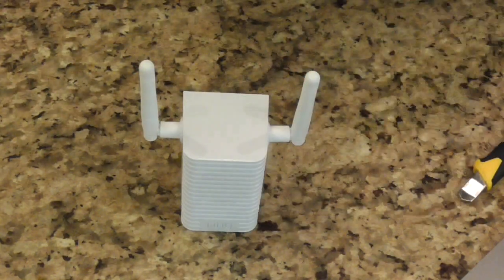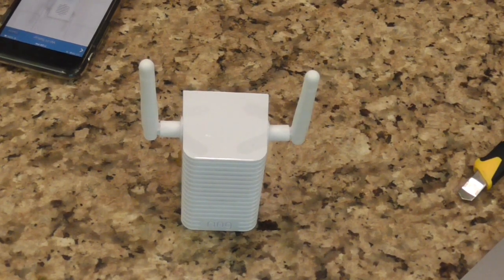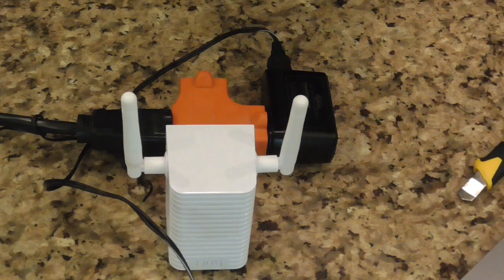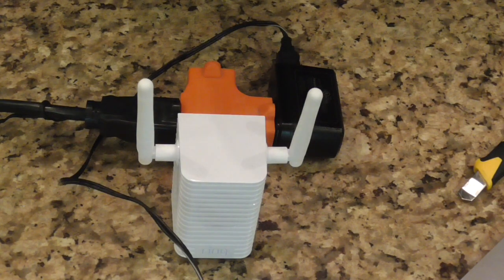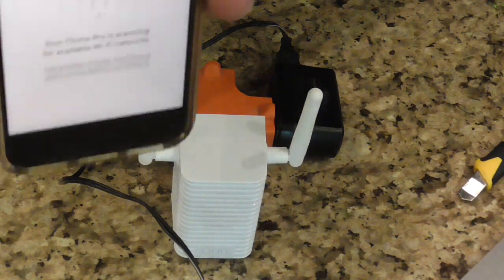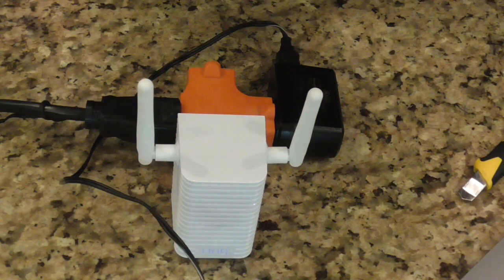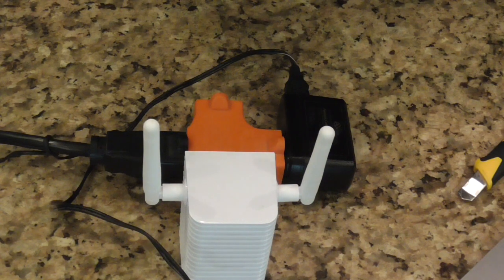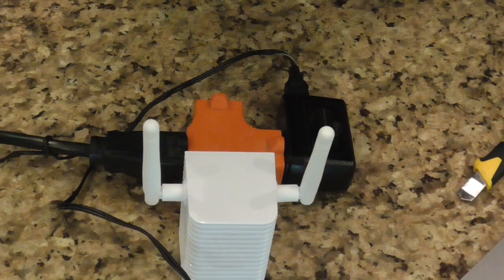Ring WiFi Range Extender Smart Door Bell Chine Pro Front Door Camera Remote App iPhone Android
Wi-Fi Extender and Indoor Chime for Ring Devices
Chime Pro extends your Wi-Fi signal and amplifies your Ring alerts. Plug Chime Pro into any standard power outlet, link it to all your Ring devices, and get Ring alerts anywhere in your home.

Boosts Ring's Network Signal
Multiple Alert Tones
Volume Control
Do Not Disturb Mode

Extend Your Ring NetworkChime Pro extends the signal from your router to your Ring devices, so you can eliminate Wi-Fi dead zones and never miss a Ring alert.

Tech Specs
Dimensions

74mm x 47mm x 26mm

(2.91in x 1.85in x 1.02in)

Connectivity

802.11 b/g/n Wi-Fi connection @ 2.4GHz only

Power

110-230V, 0.6W

Supported Devices

Doorbell Pro

Video Doorbell

Stick Up Cam
Plug Adapters

US

UK

EU

AU
Interface

Reset Button

LEDs

Indicates Connected, Connecting, Software Updating and Offline

Features

Setup Requirements

Router operating @ 2.4GHz

A Custom Tone for Every Home
From seasonal sounds to popular classics, Chime Pro has a tone that works for you, and we're constantly adding more.